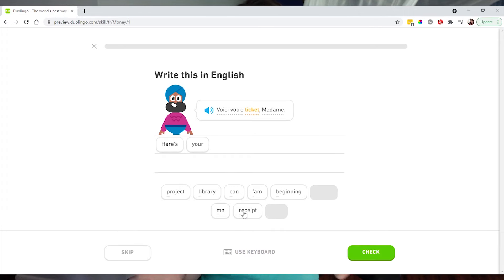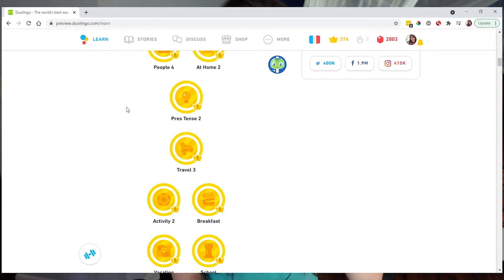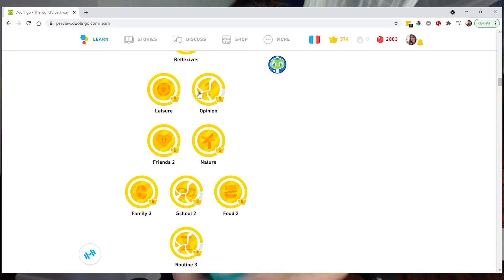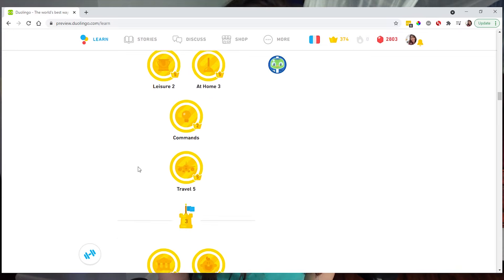Stop using Duolingo! Why Duolingo is bad for language learning & how to know if you're STUCK!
Stop using Duolingo if you're addicted. Your language learning isn't getting any better, and I'm going to talk about why. Duolingo is an easy trap to get stuck in if you don't know any better, and most language learners don't! If you want to use Duolingo to learn a language, it's important to understand how Duolingo works and if you need to let go of your streak and the Diamond League!

✨FREEBIES!✨
What do YOU need to do to learn a language? Take the quiz